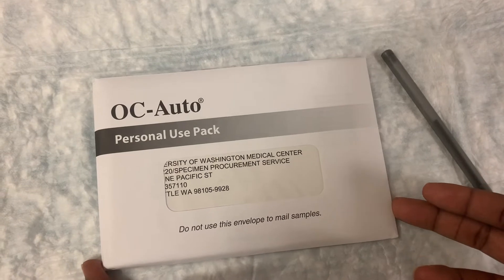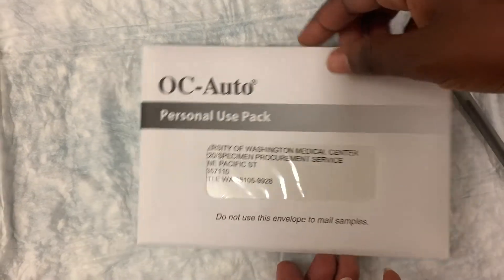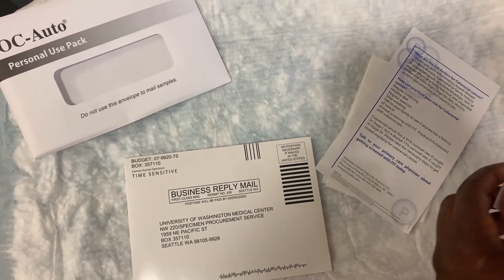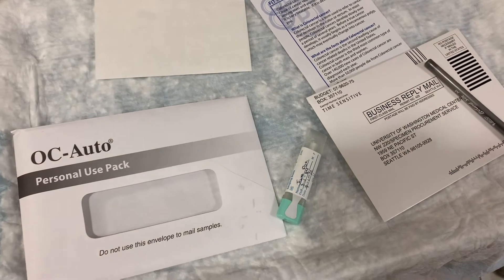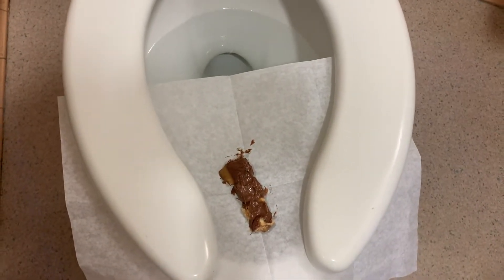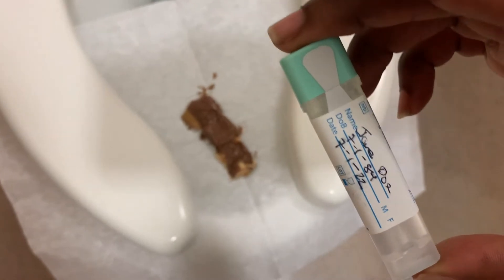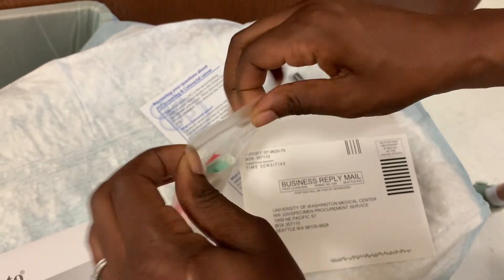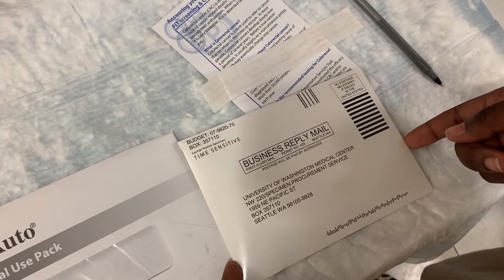FIT Instructions - Khmer (Cambodian)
Colon cancer is a leading cause of cancer-related deaths, but it is preventable with screening. The fecal immunochemical test (FIT) is the most used stool test for colon cancer screening. In this video, we demonstrate how to properly use a FIT kit to collect a stool sample for colon cancer screening. Audio in English and Khmer (Cambodian).